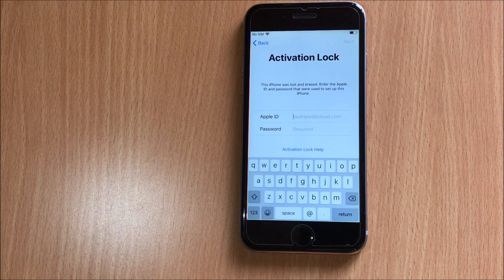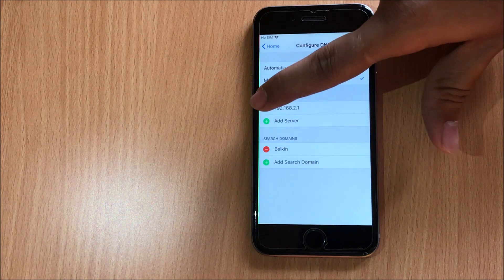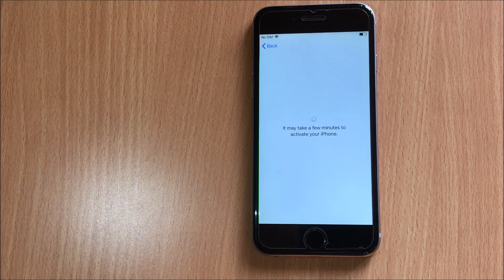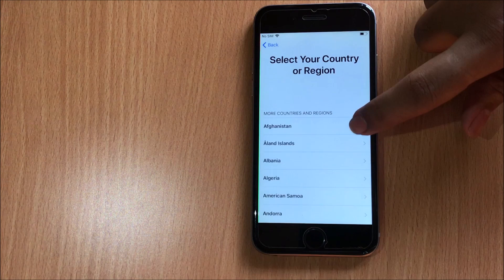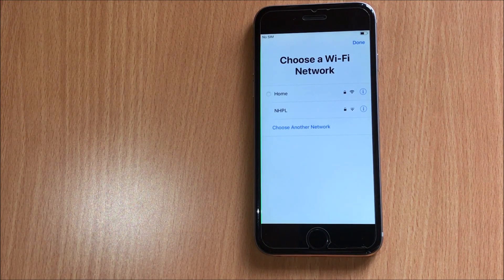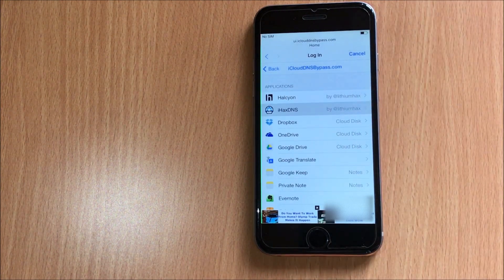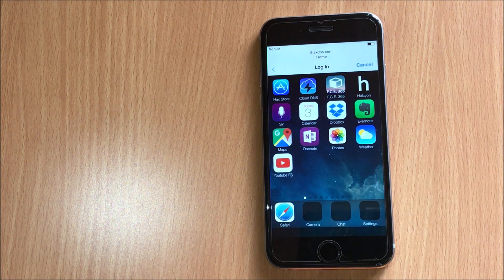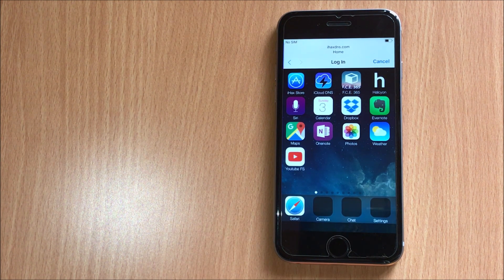iOS 12.3 iCloud activation unlock on iPhone iPad and iPod | May 2019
Step 2 - Share the video on Facebook and Instagram and like the video
This video is of iCloud Activation lock removal on apple iphone 6 +. Works on iPhone X, iPhone XS, iPhone XS MAx, iPhone XR, iPhone 7, iPhone 7+, iPhone 6, iPhone 6+, iPhone 6S, iPhone 6S+, iPhone 5S, iPhone 5, iPhone 5C, iPhone 8, iPhone 8 Plus, iPhone 10, iPhone 10 Max, iPhone 10 R, iPhone 4S and iPhone 4. Helps remove activation lock from apple iPhones. You can remove iCloud lock from iPads, iPhone , iPod. Comes with network fix and camera fix. Works on iOS 11, iOS 10, iOS 9, iOS 8 and iOS 7 as well. and iOS 11.1.4. Works on iOS 12.1 ios 12.1.1, 12.1.4. New latest cfw icloud unlock method 2019. Using custom ipsw icloudunlock activationlock apple in iOS 12.1 ios12.2 and iOS 12.3 4K Video may 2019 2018.exe